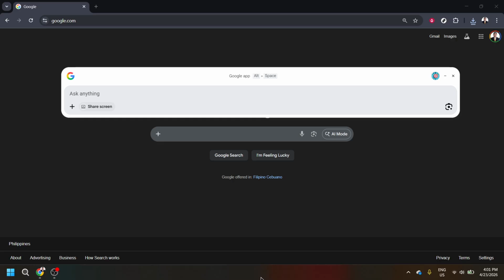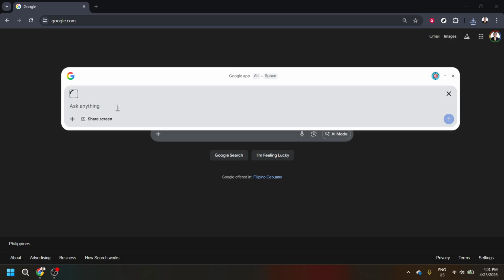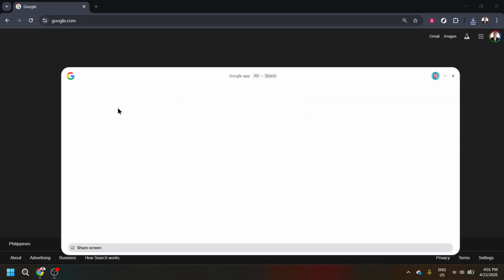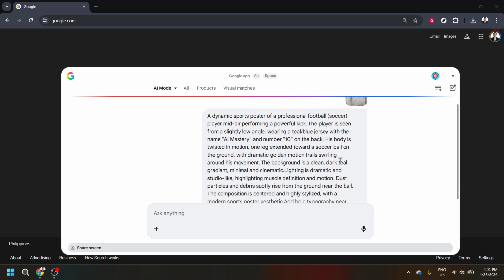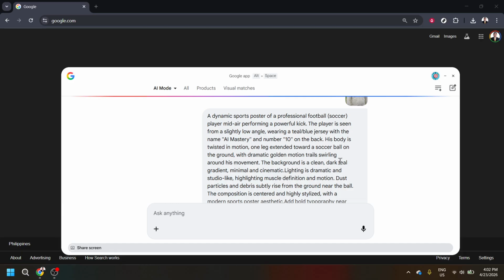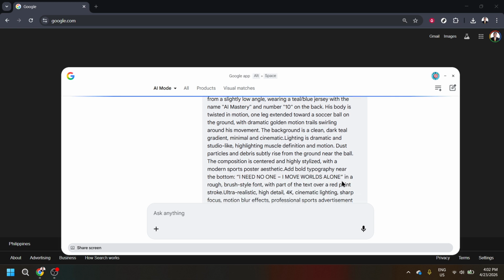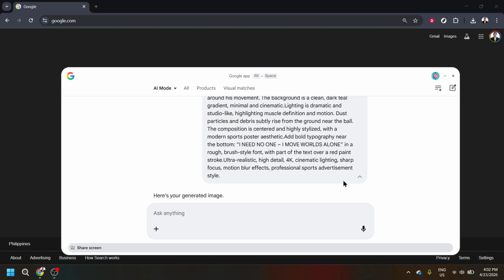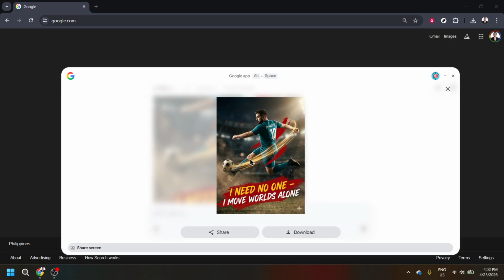How to Make Football Theme Photo Trend in the Google Gemini Windows App (Full Guide 2026)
In this video, we discuss how to make a football theme photo trend in the Google Gemini Windows app, showing you exactly how to create a dynamic sports poster using AI. We cover uploading your photo, crafting the perfect prompt, and generating a stunning football-themed image with cinematic effects. Whether you want to create a football poster or explore Gemini's photo trend features, this tutorial provides step-by-step guidance for achieving professional results.

00:00 Introduction to Football Photo Trend
00:15 Uploading Your Photo in Gemini
00:42 Tips for Choosing a Photo
01:10 Describing Player Pose and Background
01:31 Adding Details and Typography
01:56 Specifying Image Quality
02:16 Generating the Football Poster
02:29 Viewing the Final Image
02:41 Summary of Key Steps